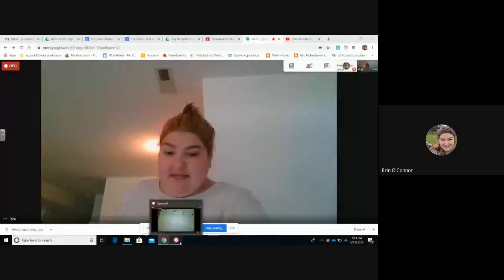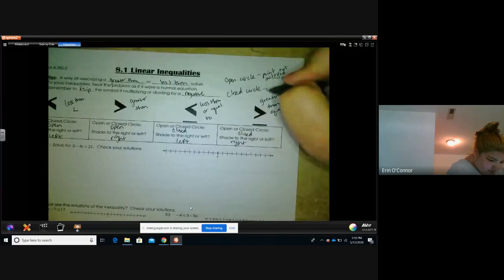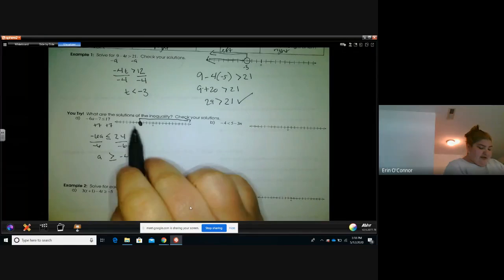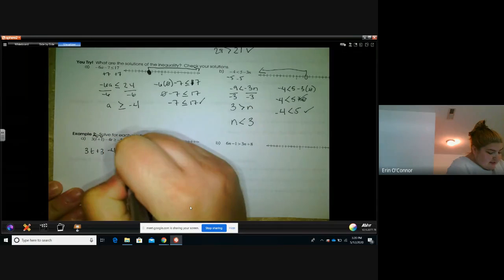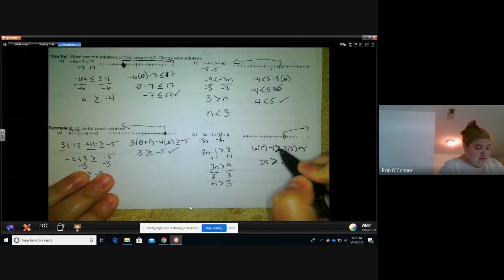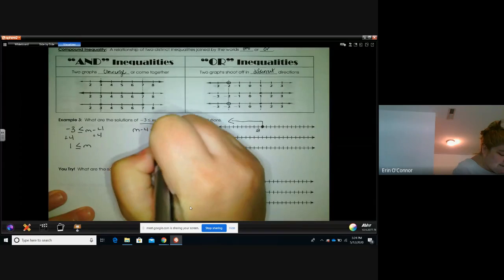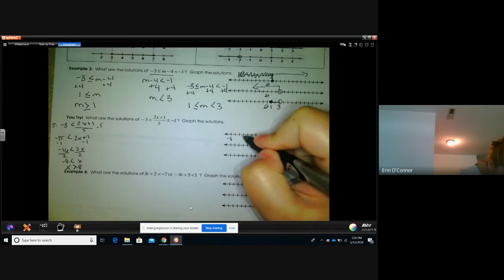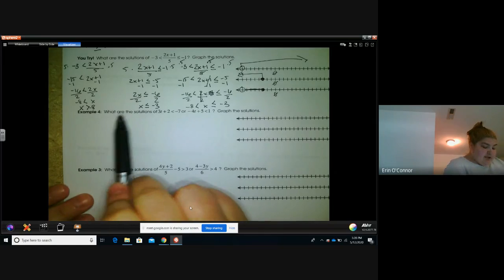Math 1 CW 8.1 Linear Inequalities